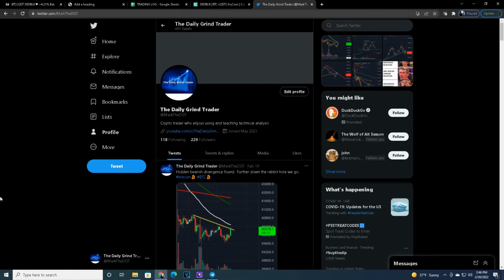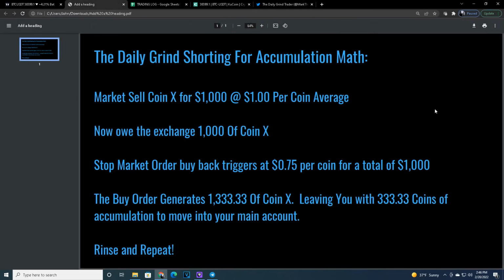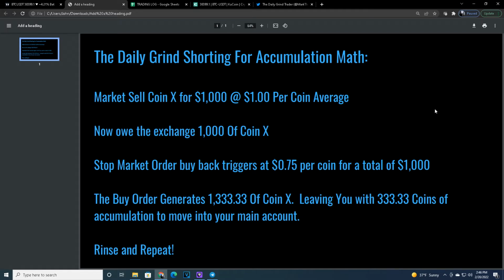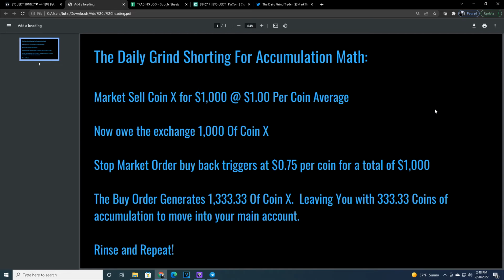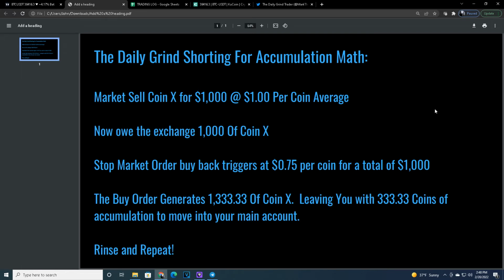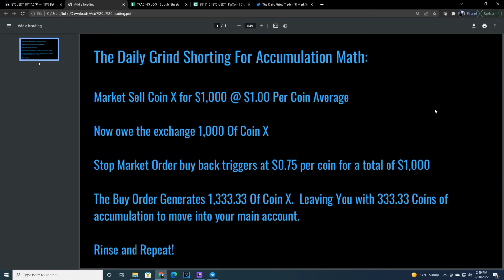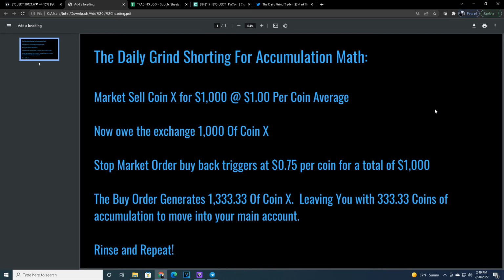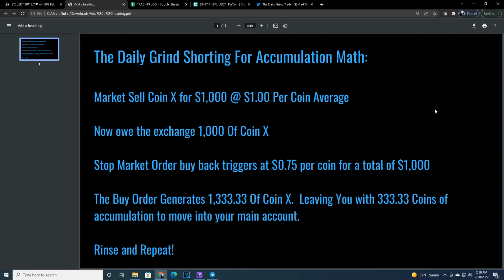HOW TO: Short Trade For ACCUMULATION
What's going on YouTube??  Welcome back to The Daily Grind Trader!  Today, I'm going to show you how you can short trade the crypto market to accumulate your favorite coin.  Stick around for some Daily Grind trading math to show you just how much you can accumulate.